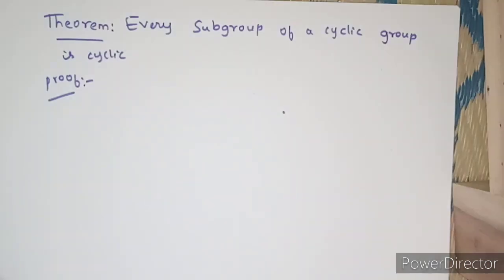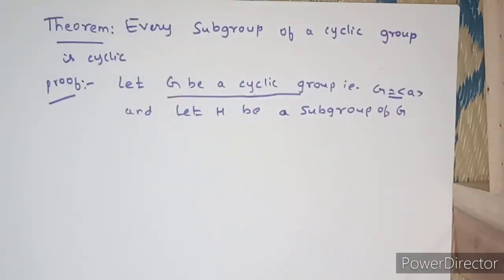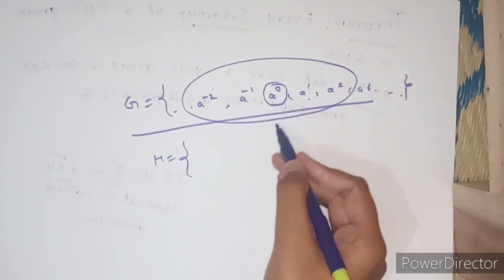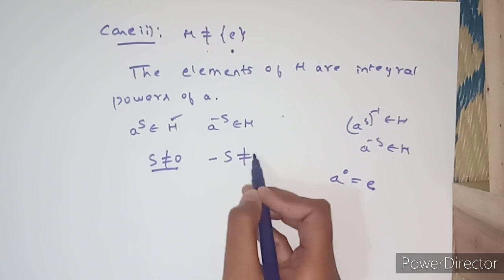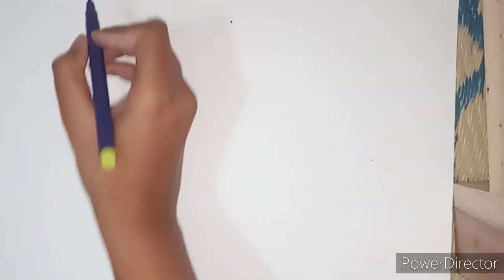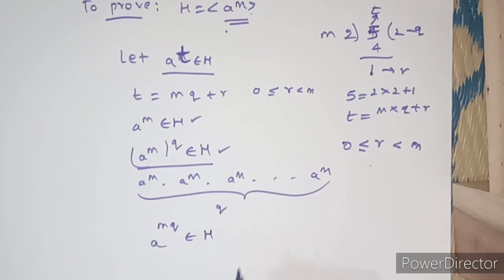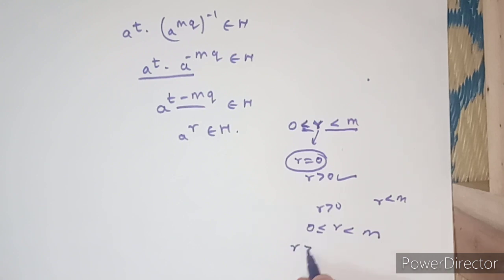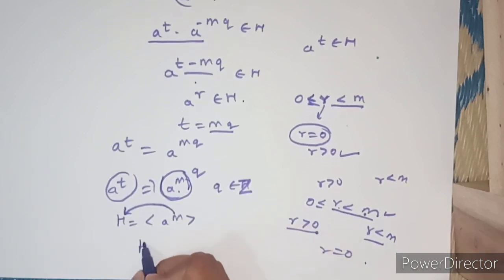Every subgroup of a cyclic group is cyclic